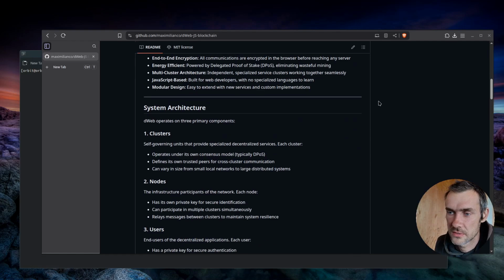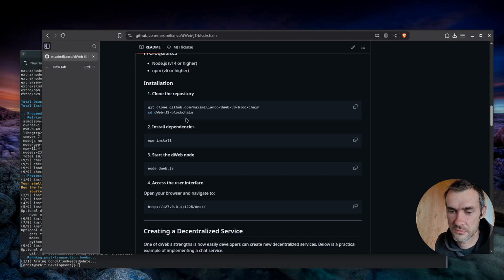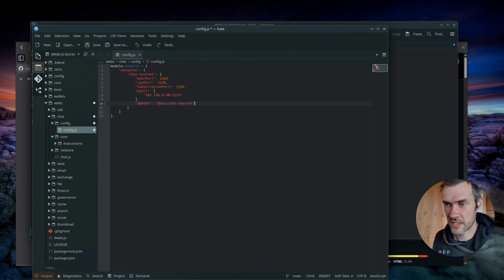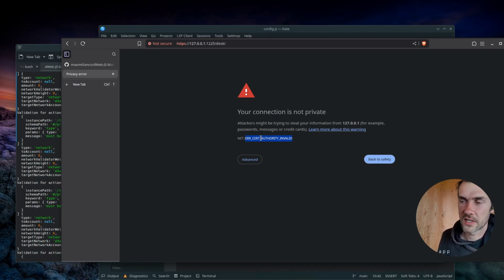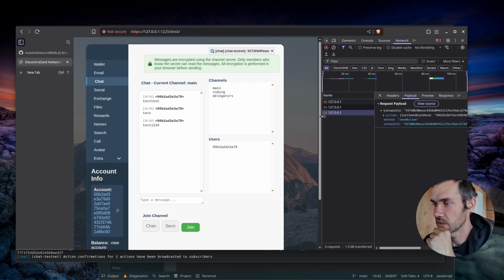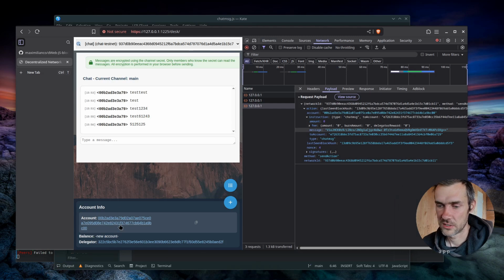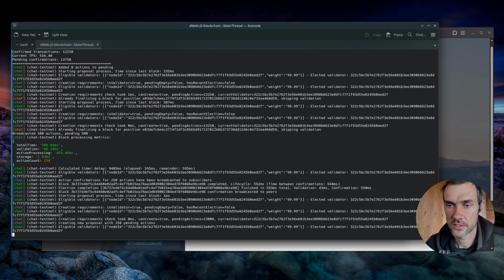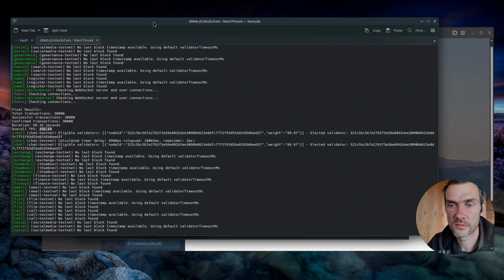My Custom Blockchain That Beats Bitcoin's Speed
Built a High-Speed DPoS Blockchain in JavaScript (500 CPS!)

In this video, I walk through a custom blockchain I built completely from scratch using Node.js and JavaScript, with some AI-assisted help from Cursor to get things done faster.

The result? A multi-network, Delegated Proof of Stake (DPoS) blockchain that clocks in at an insane 500 blocks per second — way faster than Bitcoin!

The blockchain is in a POC state! A good chunk of the foundation is created but It's not production ready with about 20% missing.

🧠 What You'll See:
    Core Blockchain Logic (built in Node.js)
    Chat-Based Frontend Demo to test block propagation
    Speed Benchmarking (500 CPS/TPS locally!)
    Multi-Network Design: run different blockchains for different purposes
    DPoS Consensus Model based on vote-weighted validation (demoed locally)
    Insights into the architectural design

💻 This was a solo build and ran locally (no real distributed nodes yet), but the foundation is quite far in terms of fundamentals needed for a running blockchain network.

🛠️ Tech Stack:
    JavaScript (Node.js, npm, nvm)

⚡ Whether you're a blockchain dev, a web developer curious about distributed systems, or someone who wants to see just how far JS can go — this one’s for you.

👉 Have questions? Want to contribute or fork it? Drop a comment or check the repo (link below, if available)!

Link: github[.]com/maximilianco/dWeb-JS-blockchain